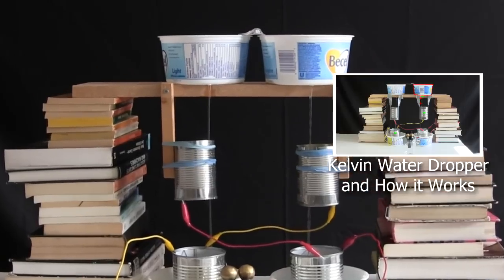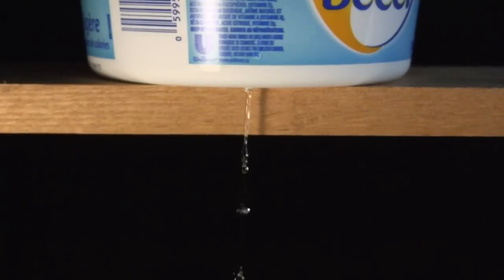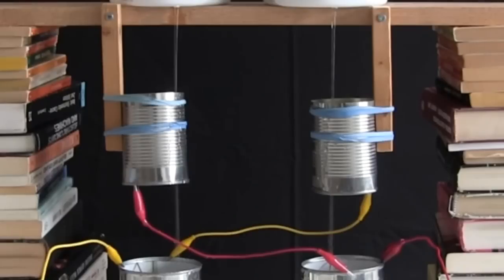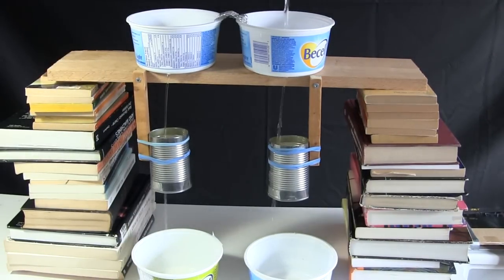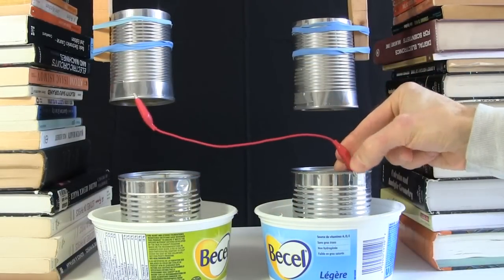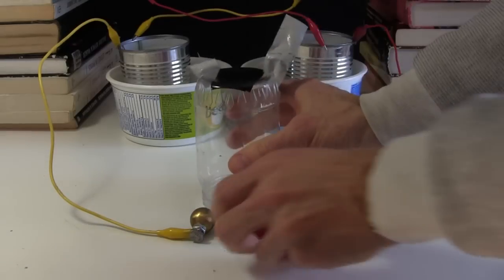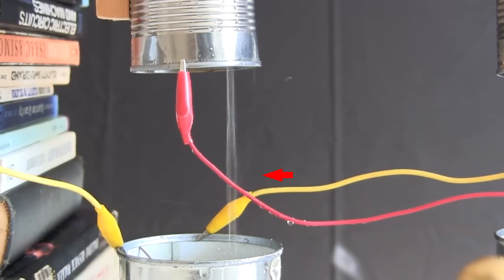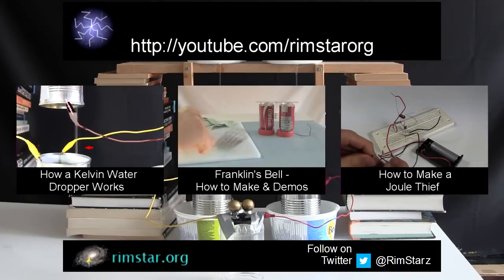How to Make Kelvin Water Dropper/Lord Kelvin's Thunderstorm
How to make a Kelvin water dropper or Lord Kelvin's thunderstorm. Includes both step-by-step instructions and tips and tricks for getting it working.

And for how to make a simple circuit to light an LED using dead batteries watch "Make a Joule Thief for Zombie Batteries":

Music used in quiet places:
ISRC: USUAN1100756